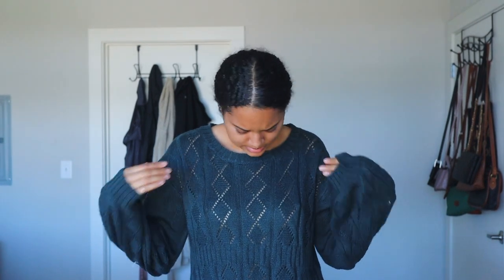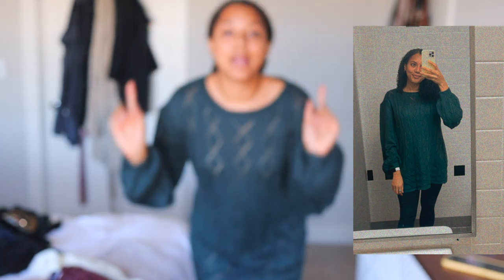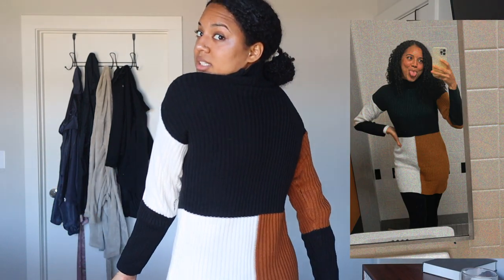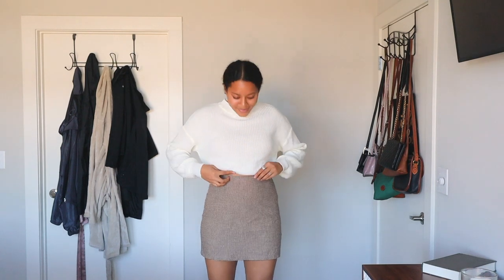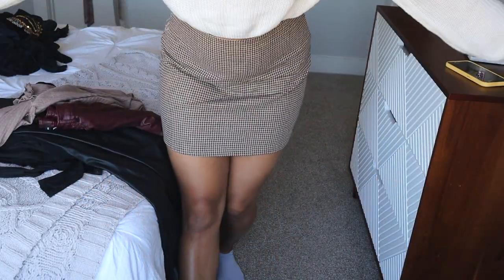Fall/Winter Shein Haul 2021 | sweater dresses, skirts + leather pants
Shein fall/winter haul 🍁